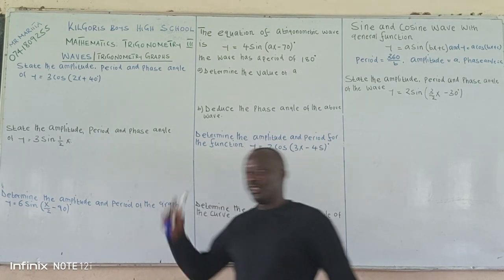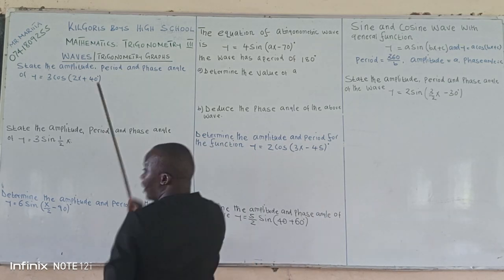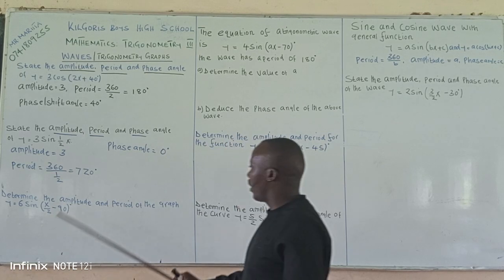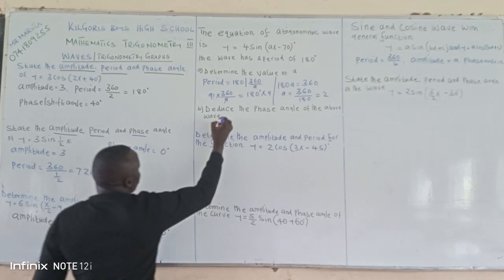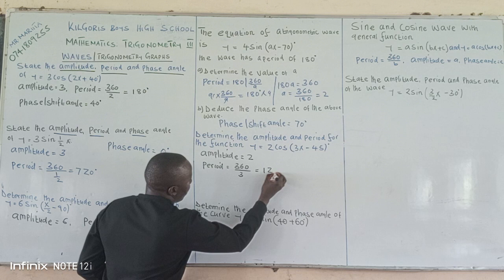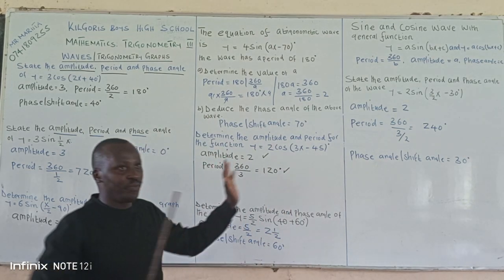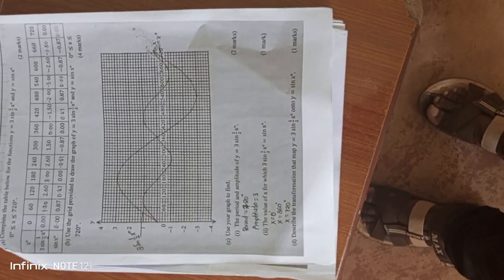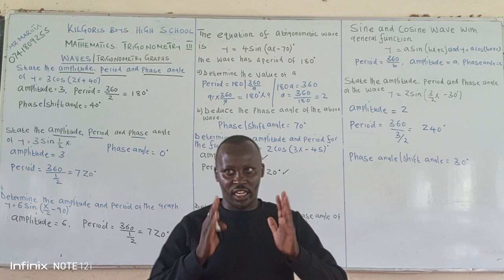Trigonometric waves and trigonometric graphs.0741809255